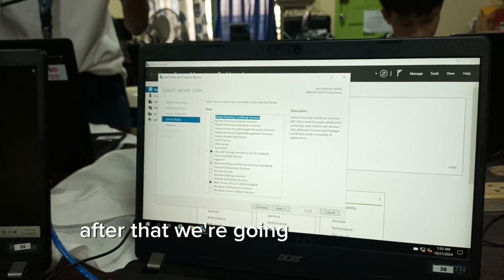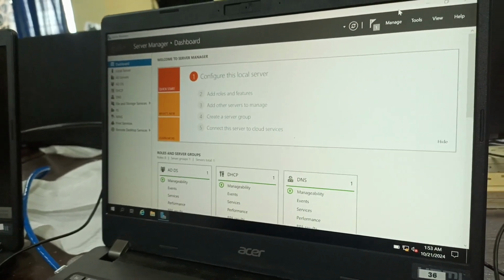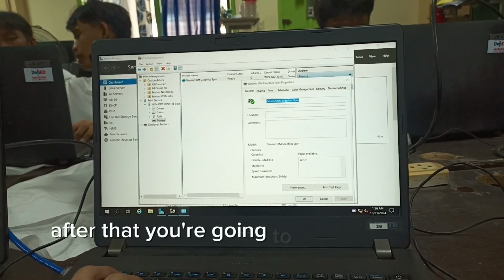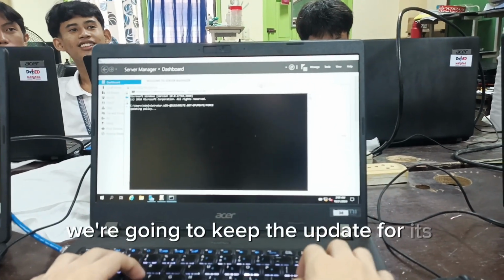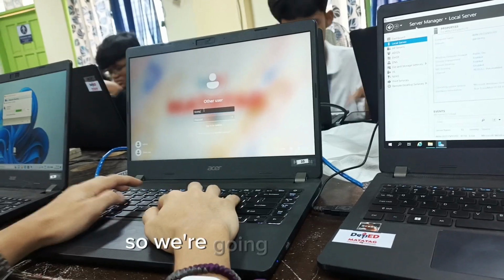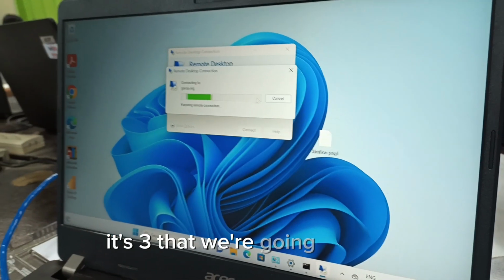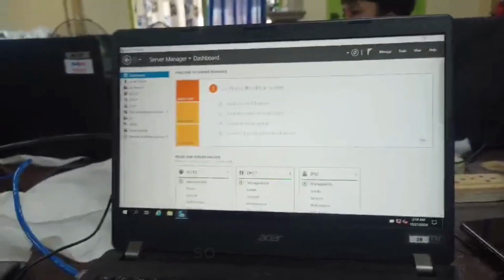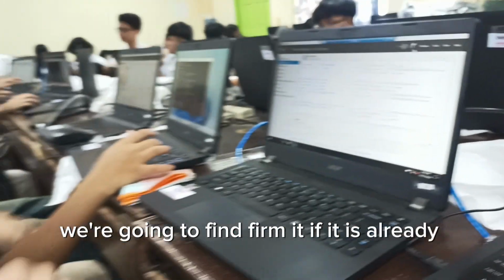Kimfran Garcia CSS